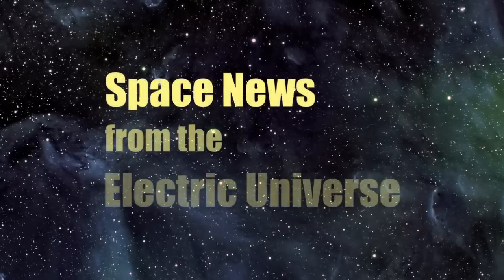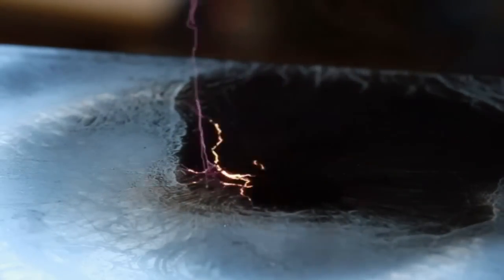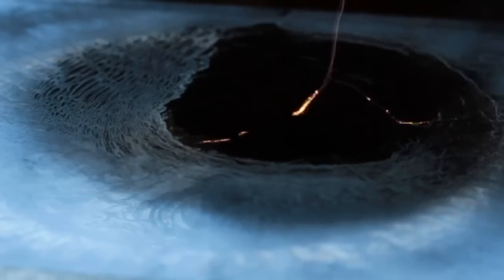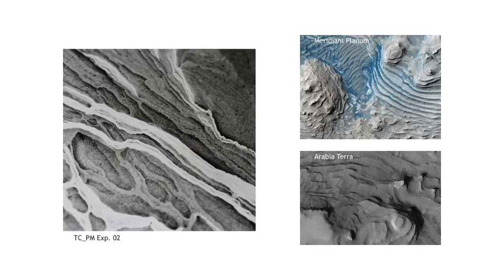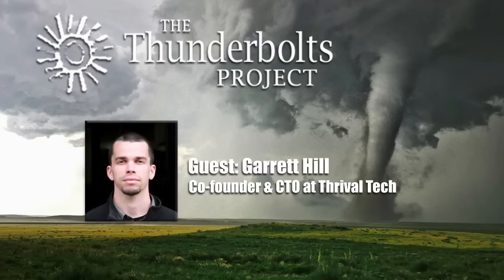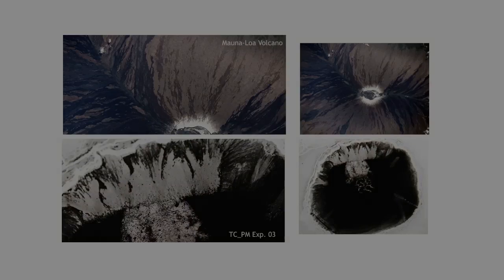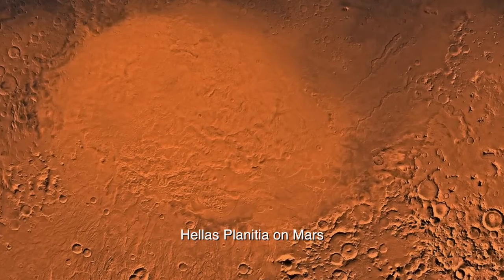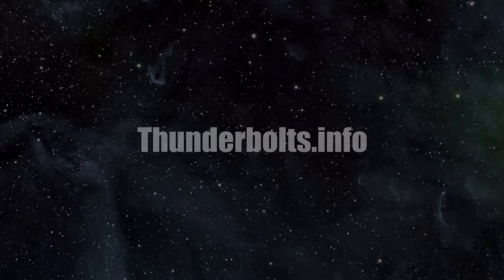New Lab Frontiers in EU Geology | Space News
Planetary science tells a tale of our solar system’s origins and evolution, over the course of billions of years. Random impacts from space, wind and water erosion, earthquakes and volcanism are thought to have shaped planets and moons over eons of time. But do these processes fully explain what we actually see on planetary surfaces? The electric universe theory offers entirely new pathways for understanding our solar system’s history. For many years, laboratory experiments have demonstrated that countless planetary features can be reproduced through electrical discharges.

At the forthcoming EU2017 Conference: Future Science, taking place August 17 - 20 in Phoenix, AZ, guest speaker Garrett Hill will discuss his research into the role of electric fields in nature and the laboratory. Today, in part one of a two part presentation, Garrett will explore what he and his team have learned in their investigation into electrical geological processes.